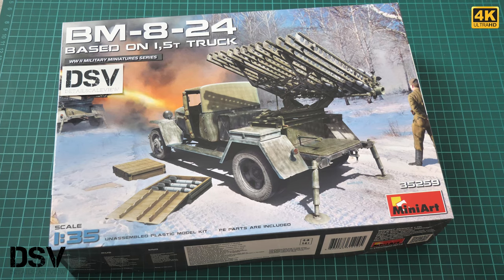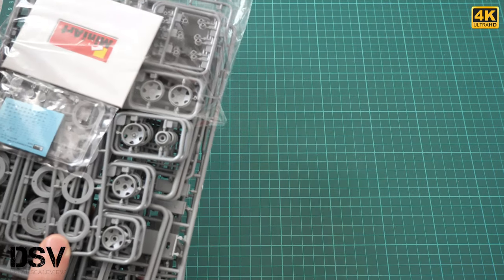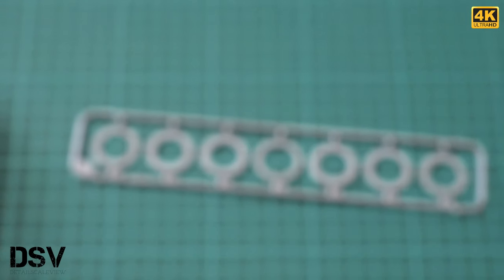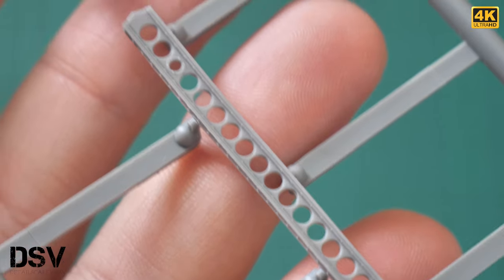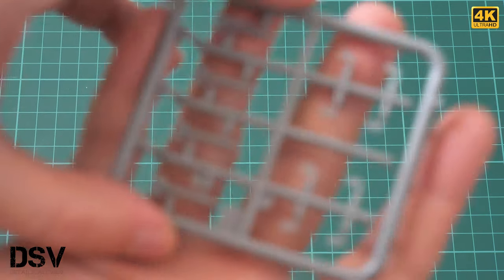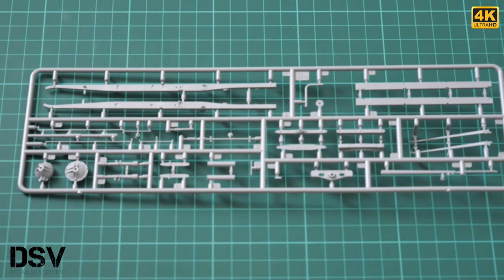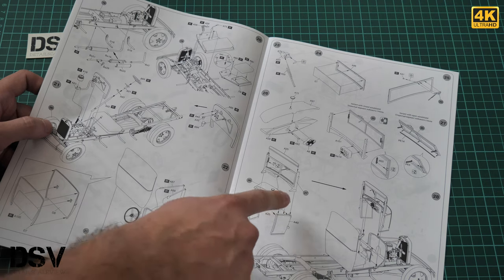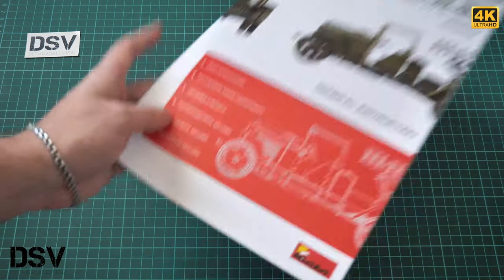Miniart 1/35 BM-8-24 (35259) Review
We check closer new missile launcher from Miniart. This time it is based on truck in 1/35 scale.